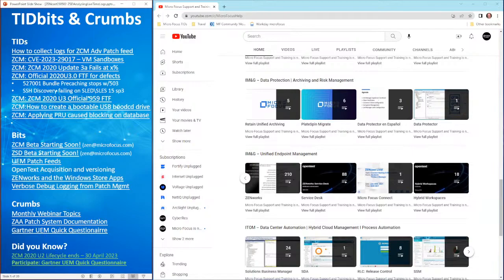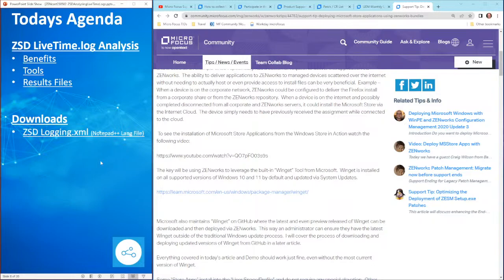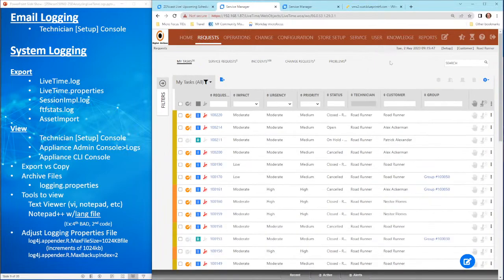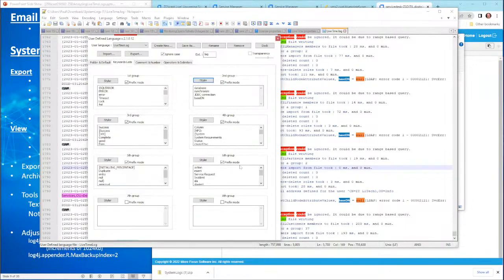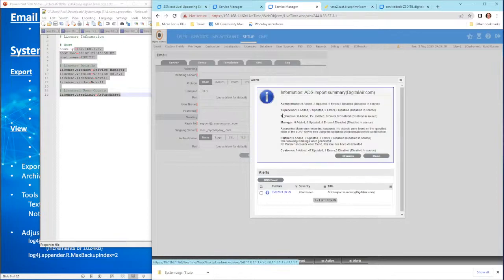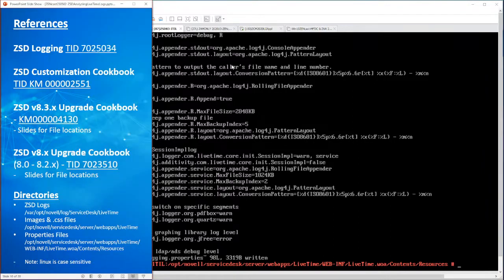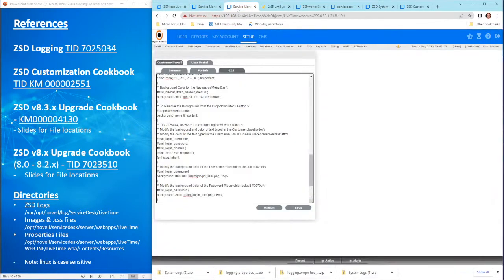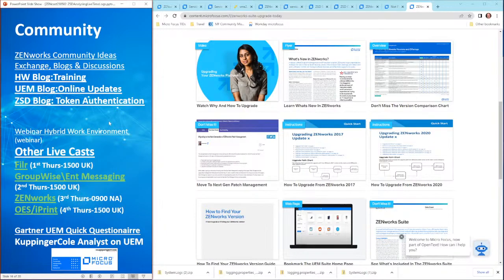ZENcast Live! Analyzing Service Desk Logs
Let's understand the ins and outs of ZENworks Service Desk Logging - Email & System
Email logging and ZENworks Service Desk LiveTime.logs